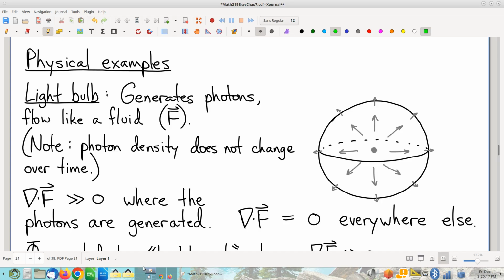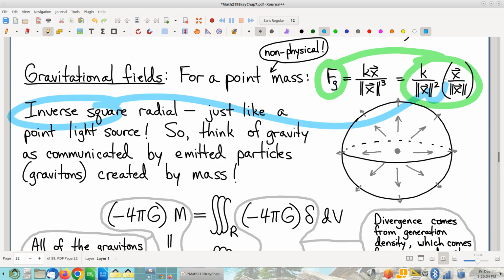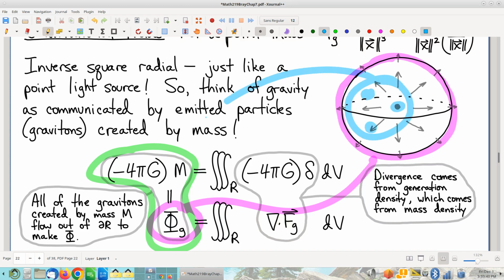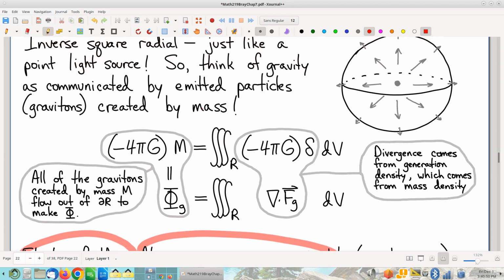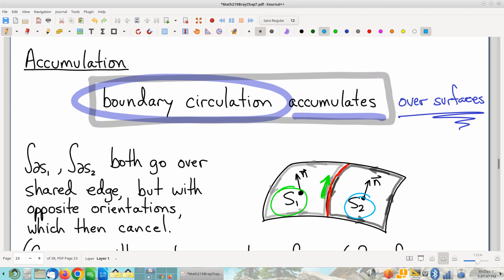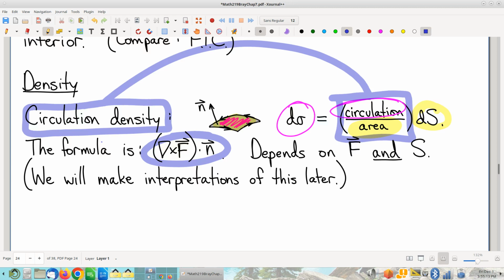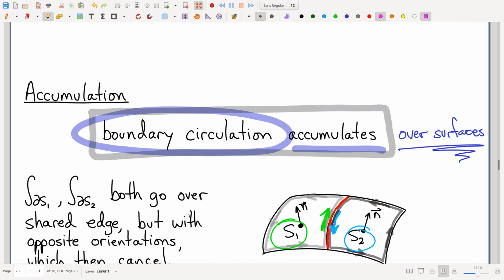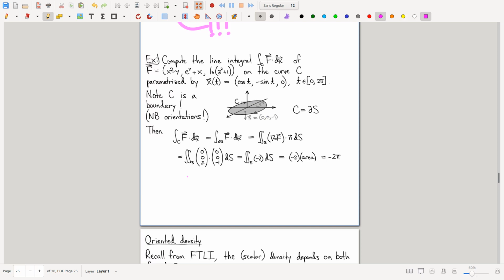2023 12 01 Math219 02